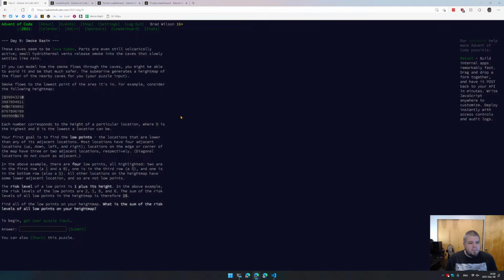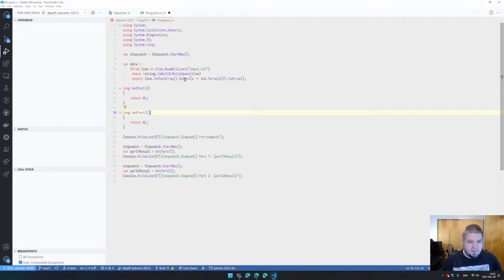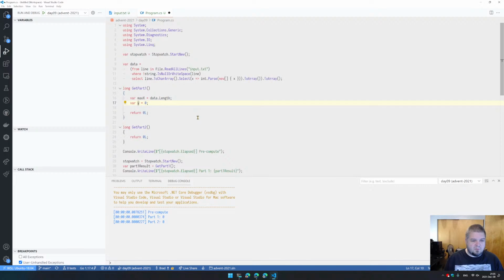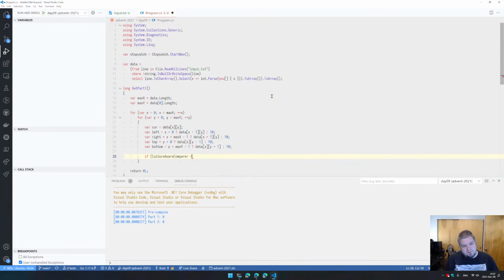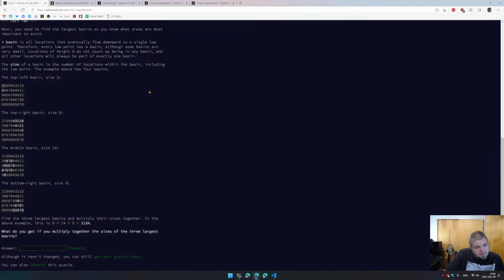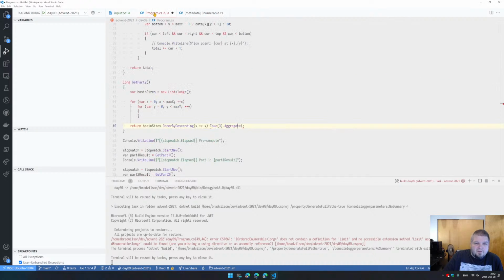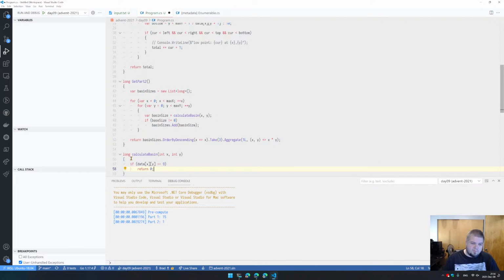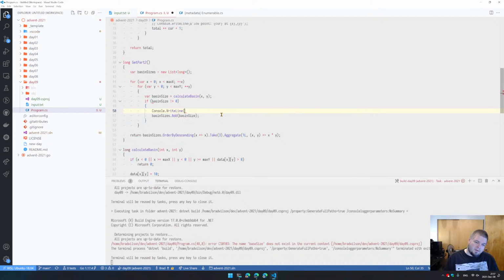Advent of Code 2021: Day 9